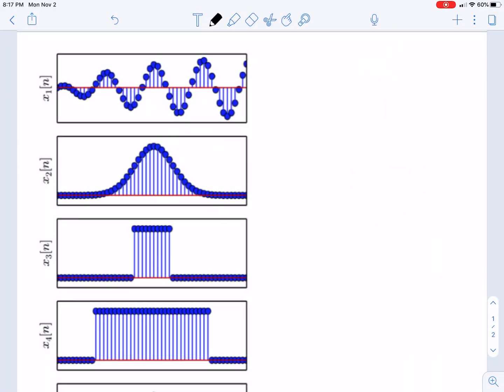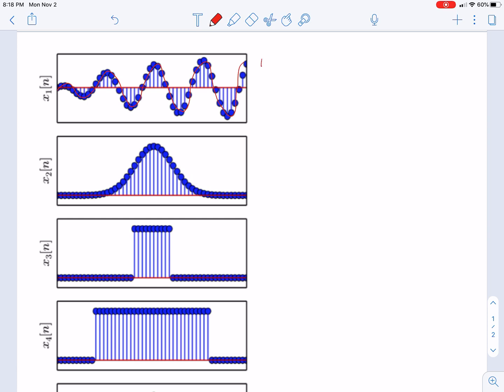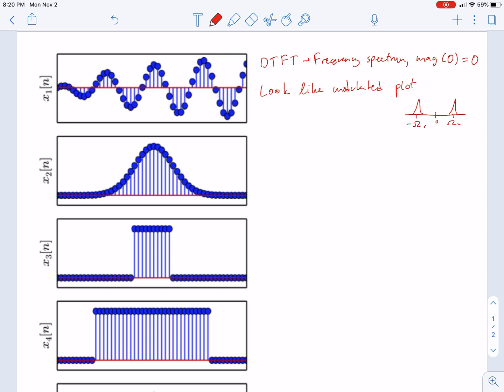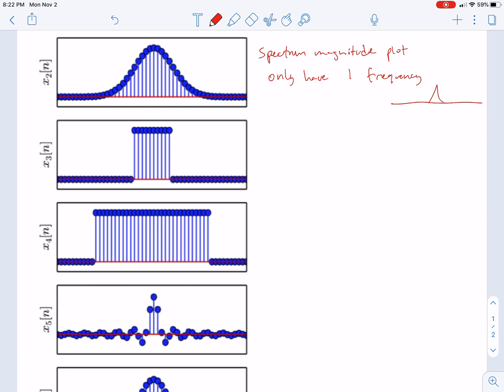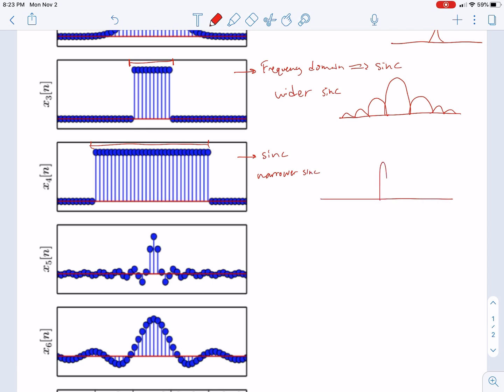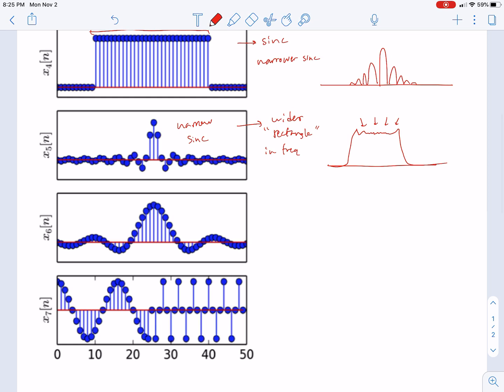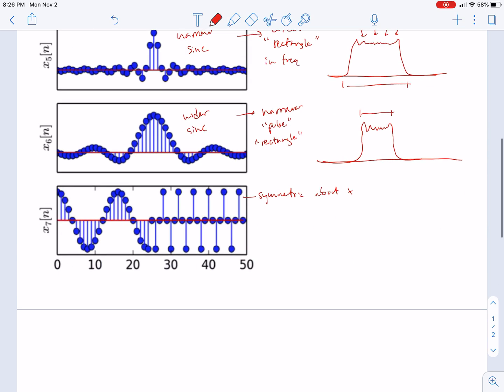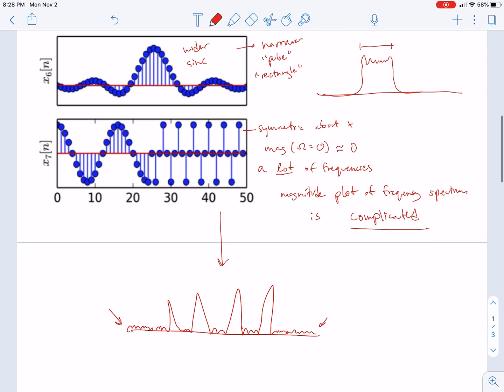Time Domain to Frequency Plots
This video gives intuition on how to predict and plot the spectral magnitude given the time domain plot. Notes pdf